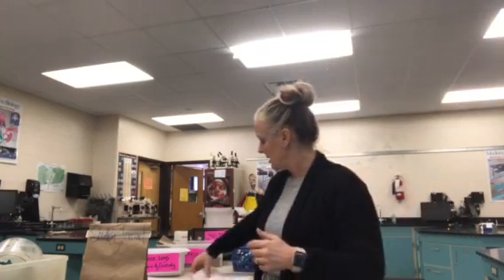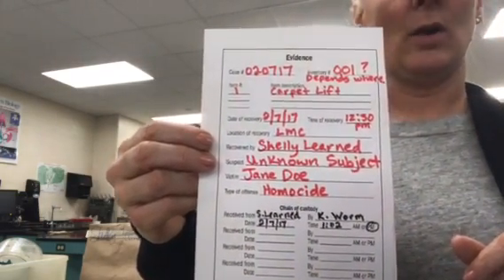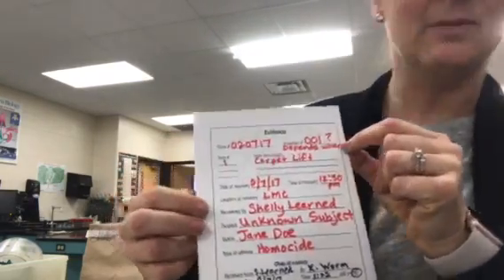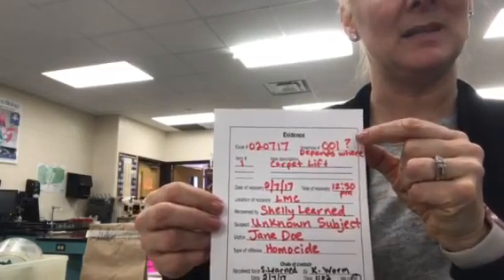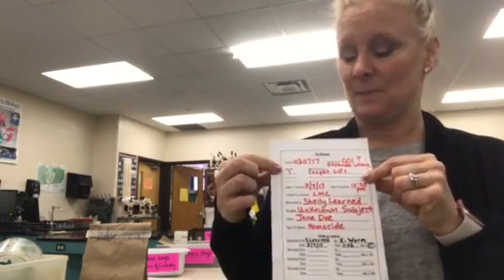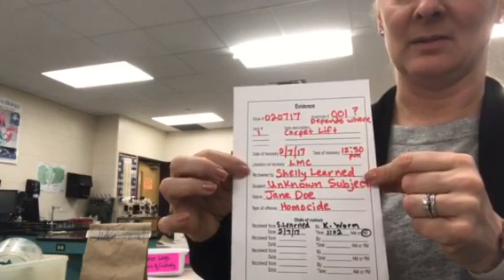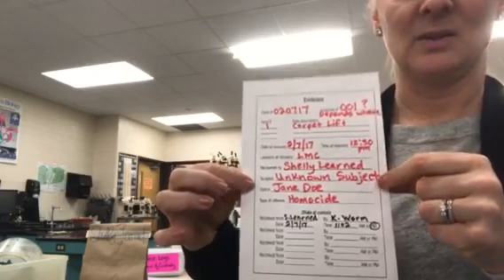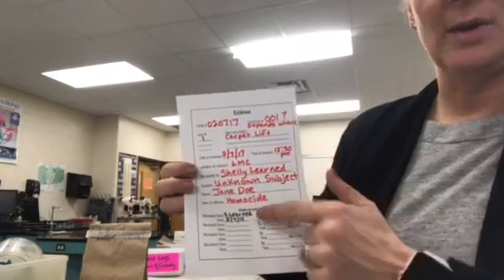How to Bindle, Bag, and Label Evidence part a